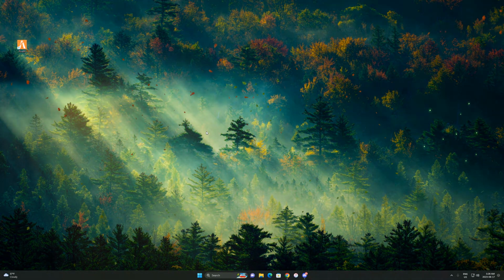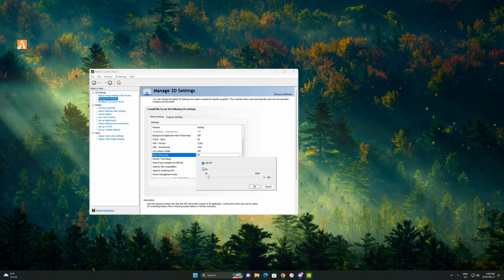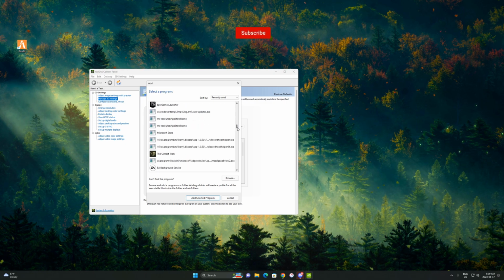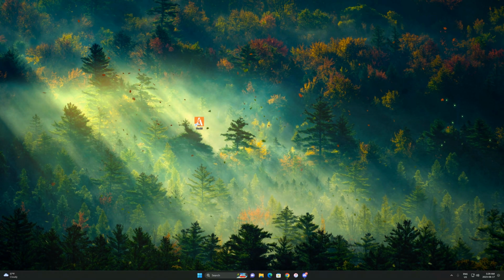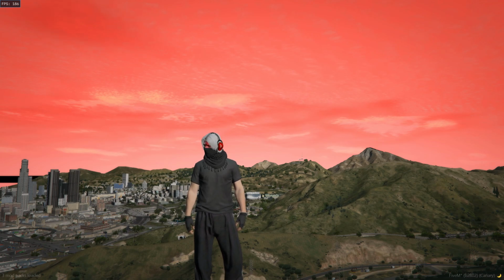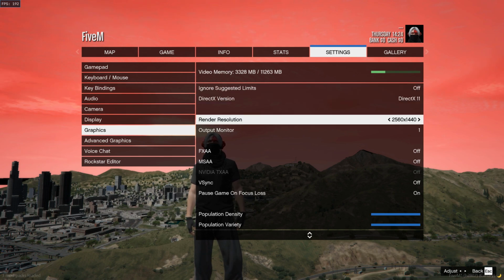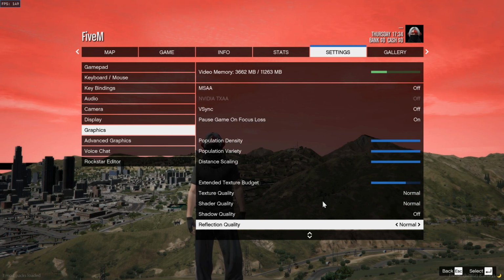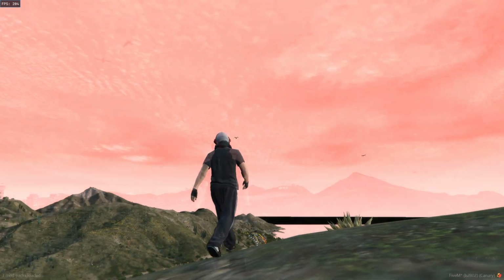FiveM | STUTTERS, LAG SPIKES, TEXTURE LOSS FIX!!! (UNCAP FPS) “2024 TUTORIAL”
The F8 Command: game_useSynchronousAudio true